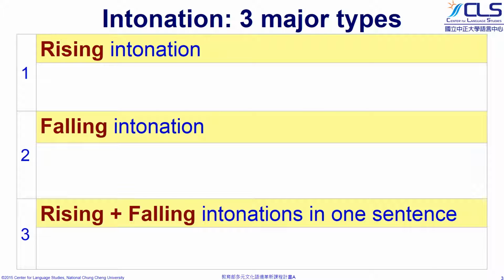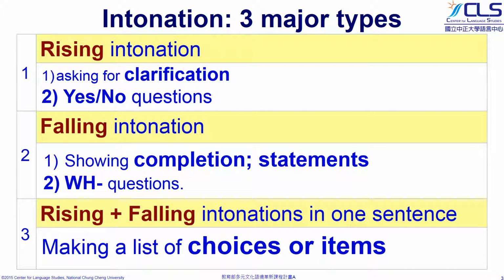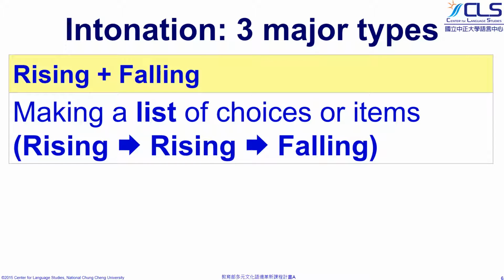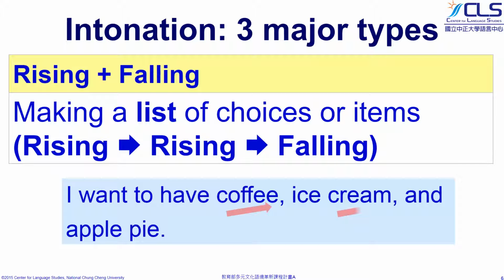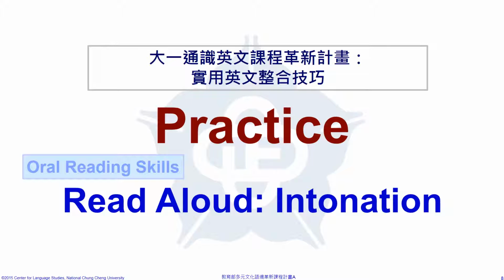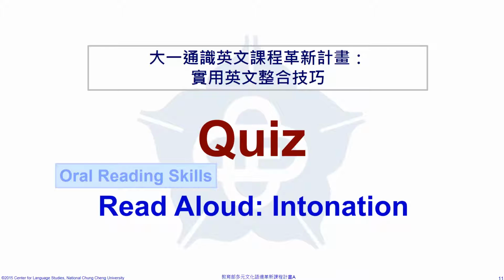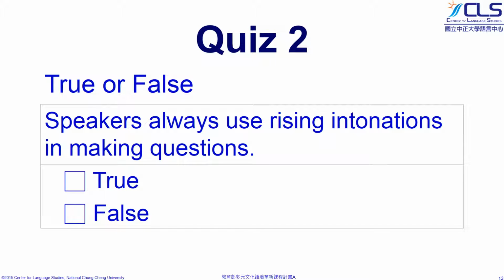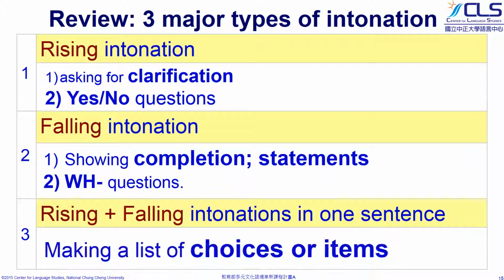【國立中正大學】實用英文整合技巧9 intomation